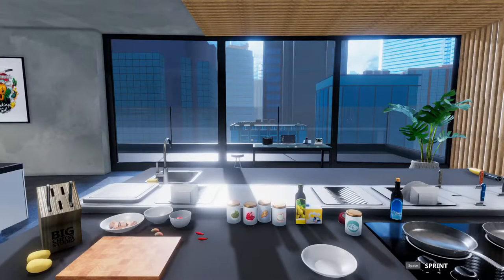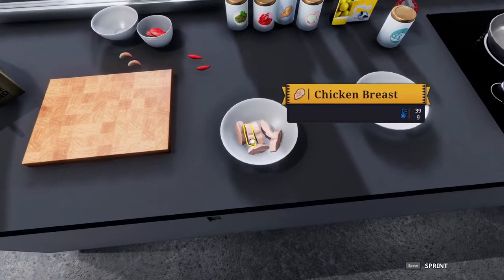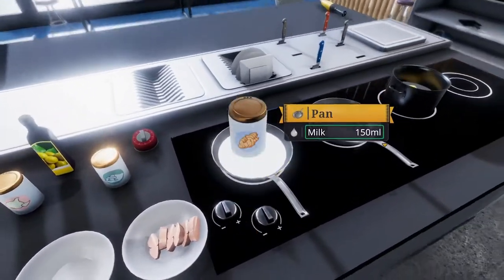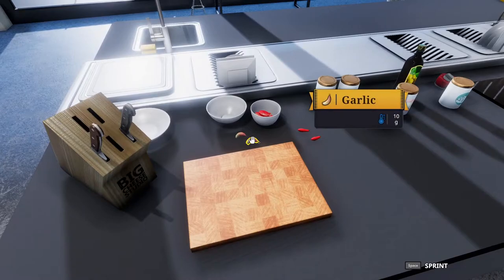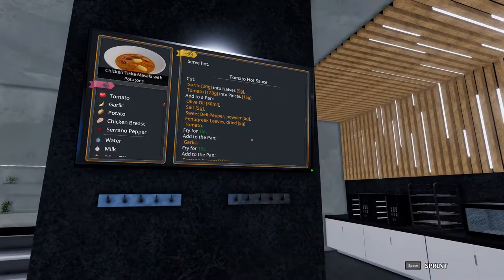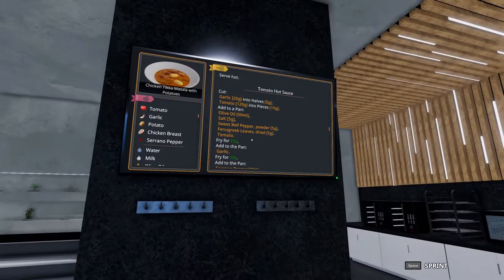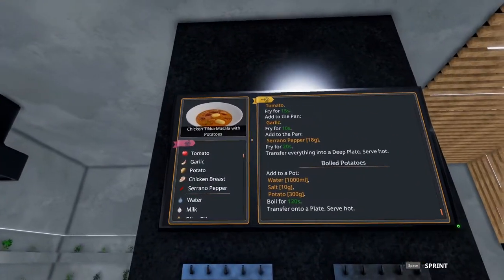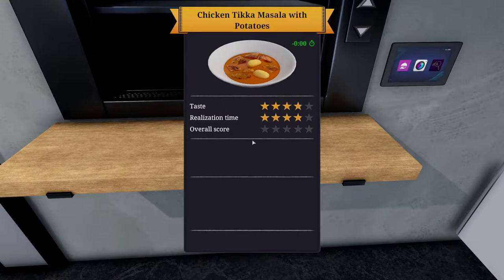How to Make FIVE STAR Chicken Tikka Masala with Potatoes - Cooking Simulator Quick Bites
In this Quick Bites episode we're kicking it to the next level! While we could start with the simpler dish, instead we're tackling the advanced version so that whichever one is on your menu you'll be able to FIVE STAR it!!! (the only difference between the simple and advanced versions are the two boiled potatoes...)